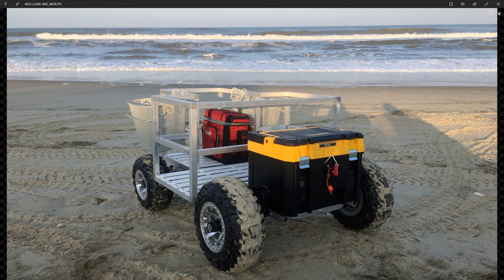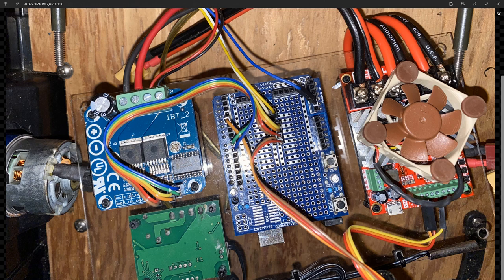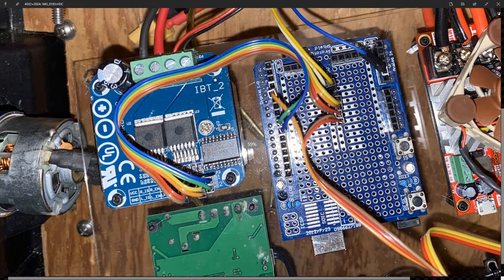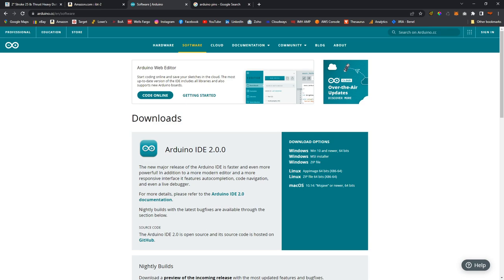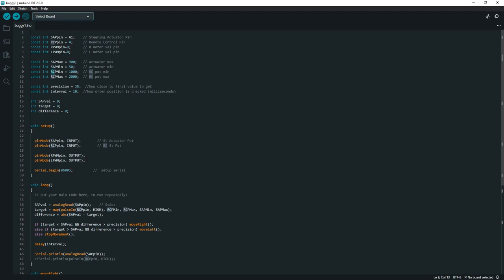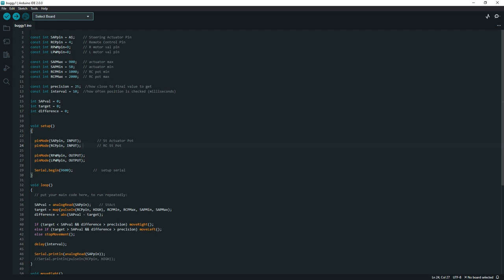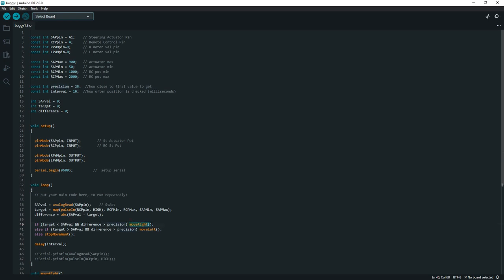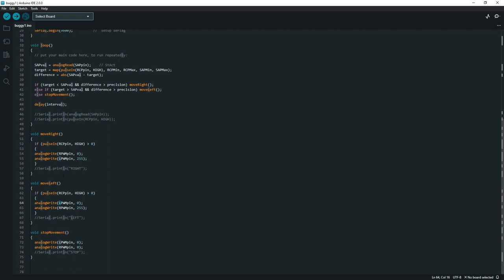Arduino Programming for Remote Control Beach Cart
By popular demand, here is the Arduino code I wrote that returns steering to straight after releasing the remote control wheel. I used an Arduino and an IBT-2 motor controller. This cart is a modified power wheels.

00:00 - Intro
01:46 - Wiring & electrical components
05:45 - Products & software used
07:15 - Code review